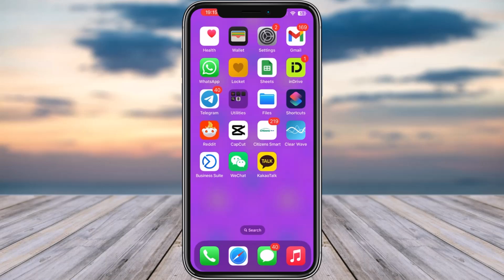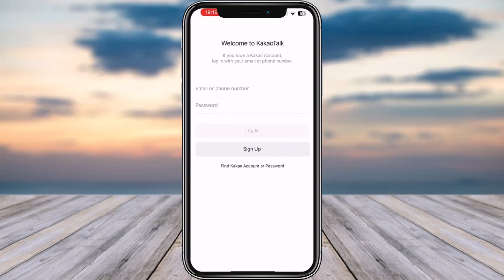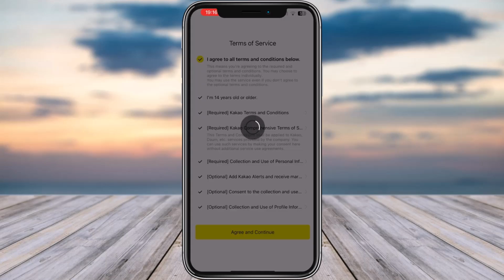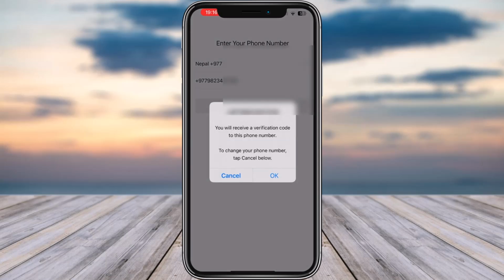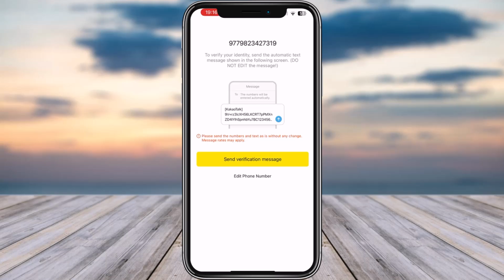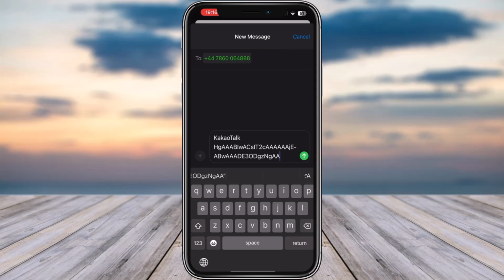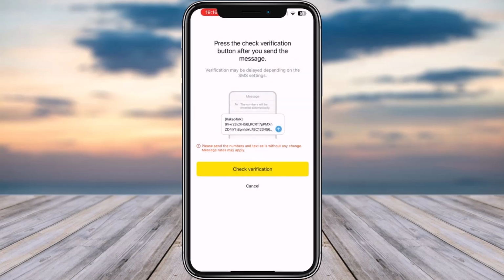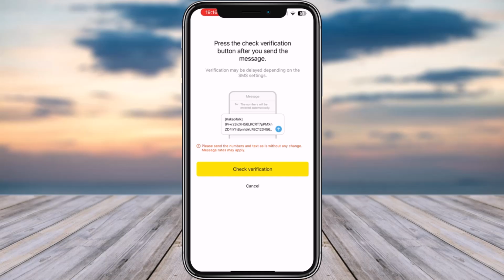How To Sign Up on Kakao Talk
Hello everybody, welcome back! In today’s video, I’ll guide you on how to sign up on KakaoTalk. Without further delay, let’s get started!

Steps to Sign Up on KakaoTalk
1. Open the KakaoTalk App
Download and install the KakaoTalk app from your App Store or Google Play Store if you haven’t already.
Launch the app once it’s installed.
2. Tap on "Sign Up"
On the home screen, you’ll find the option to Sign Up. Tap on it to begin the registration process.
Check the boxes to confirm you agree and are over 14 years old (if applicable in your region).
Tap on Agree and Continue.
4. Enter Your Phone Number
Select your country from the dropdown menu.
Enter your mobile phone number.
Tap on OK to proceed.
5. Verify Your Phone Number
KakaoTalk will send a verification code to the phone number you entered via SMS.
Tap on Send Verification Message if required.
Once you receive the code, type it into the app or paste it in the Verification Code field.
Tap on Check Verification to confirm the code.
6. Create Your Account
After verifying your number, you’ll be prompted to set up your profile:
Set a profile picture (optional).
Create a secure password if required.
7. Complete the Registration
Once you’ve entered all the necessary details, tap on Complete or Start to finish the setup.
Congratulations! Your KakaoTalk account is ready to use.
Additional Tips
Verification Issues: If you don’t receive the code, double-check your phone number or tap Resend Code.
Profile Customization: After signing up, you can further customize your profile in the app settings.
Language Settings: Change the language to your preference in the settings menu if needed.
Conclusion
And that’s it! You’re now successfully signed up on KakaoTalk. Start chatting, making friends, and enjoying all the features KakaoTalk has to offer.